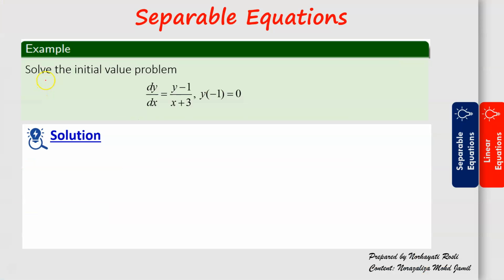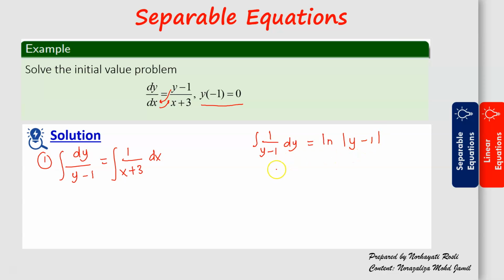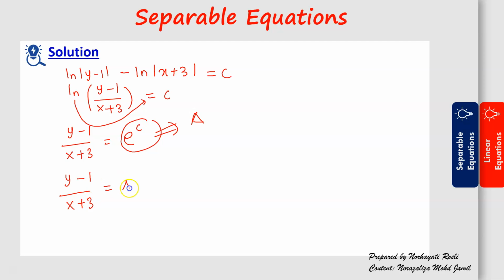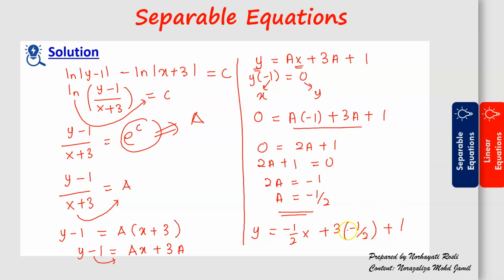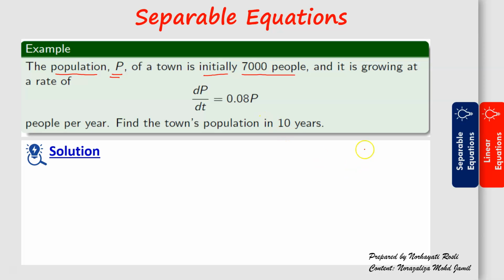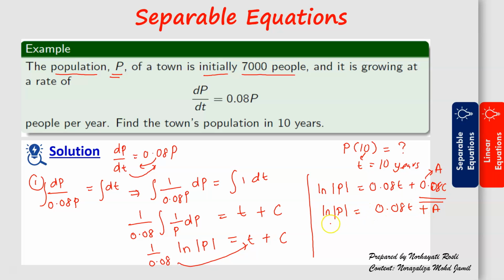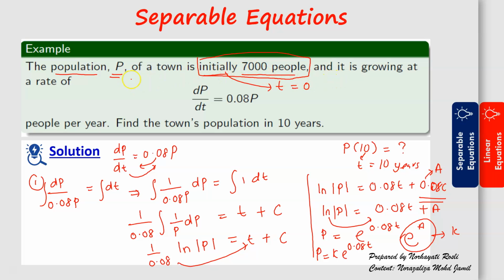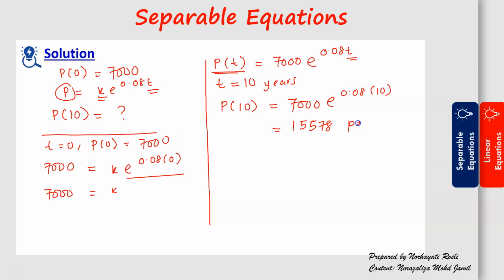Week2Part2c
Applied Maths Week 2 Part 2c